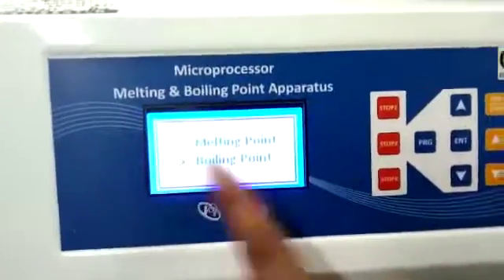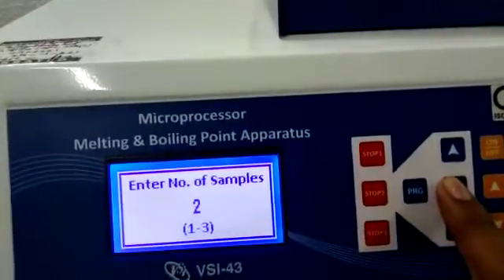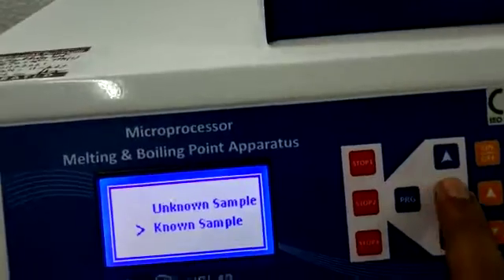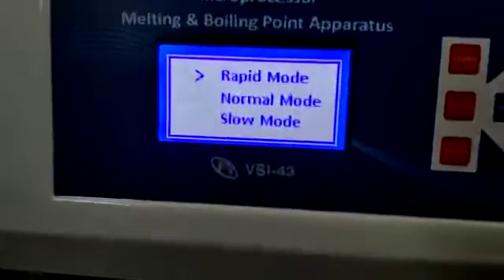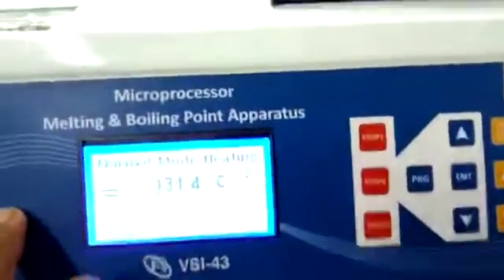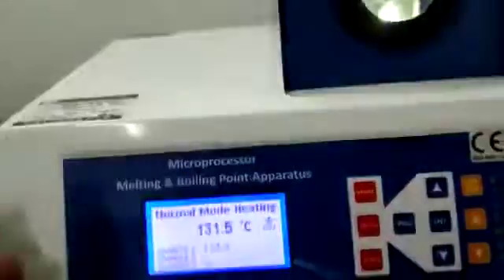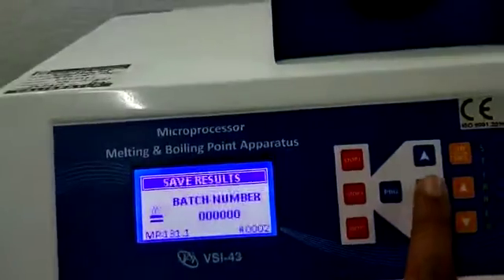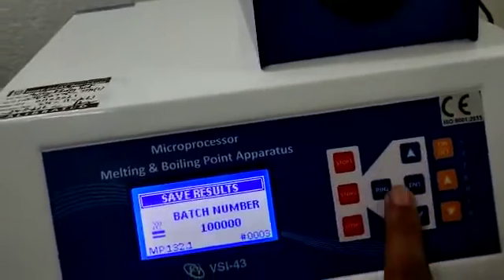Part-3 Microprocessor Melting and Boiling Point Apparatus VSI-43 Demo Video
This video shows the working of Microprocessor Melting & Boiling Point Apparatus, Model VSI-43. (Part-3)